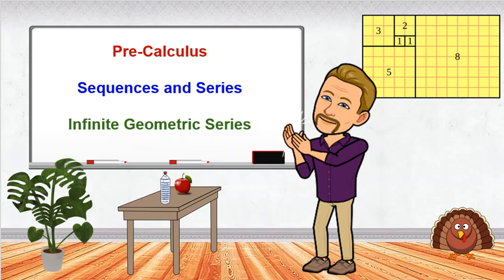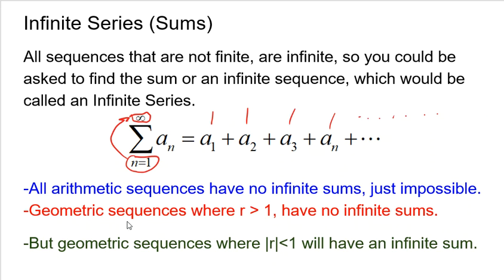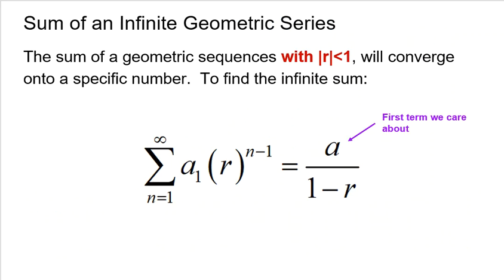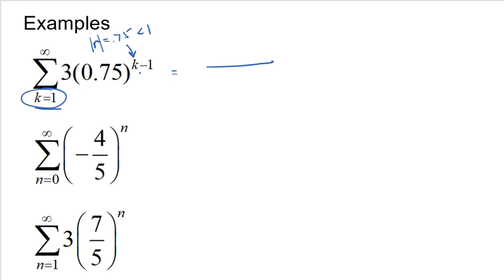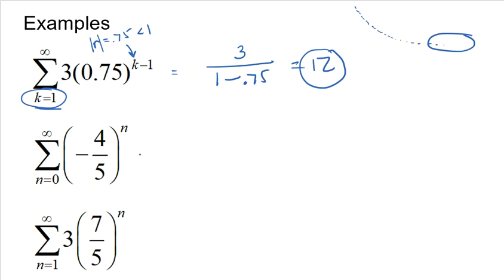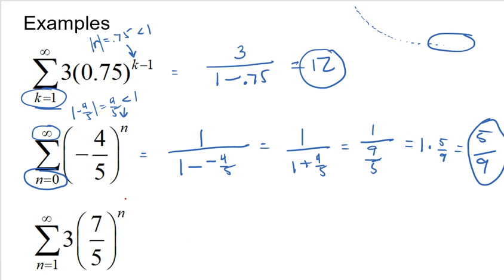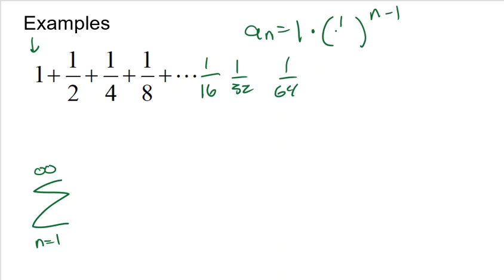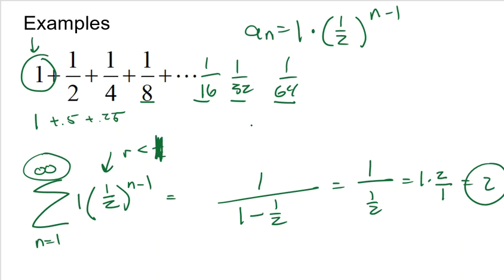Pre-Calculus: Infinite Geometric Series